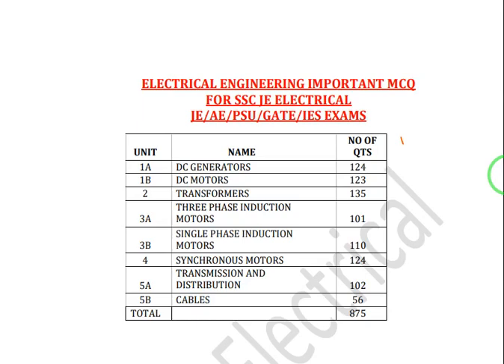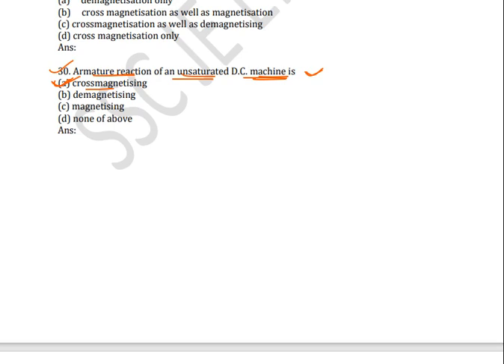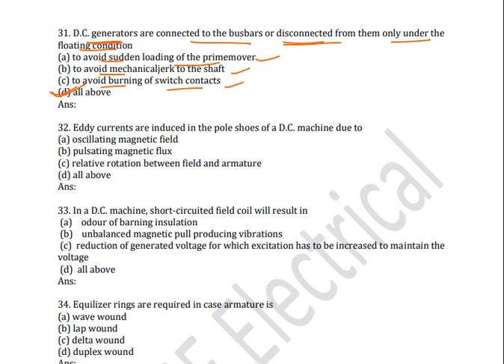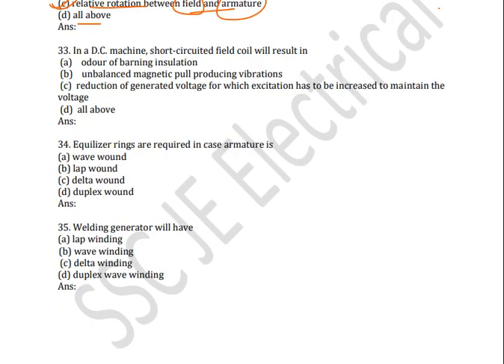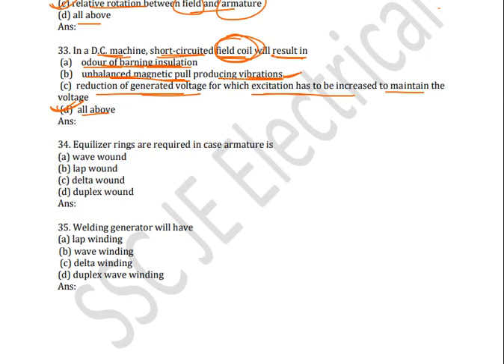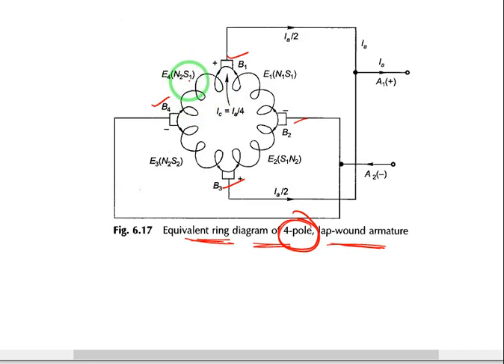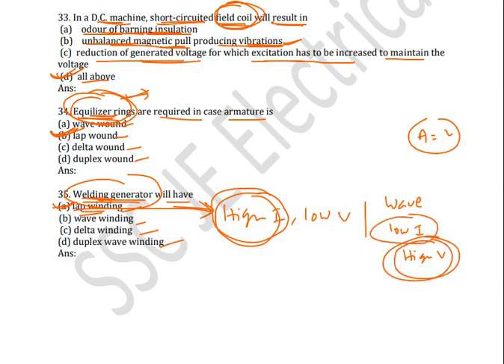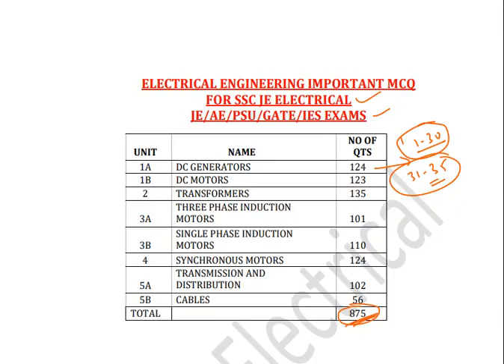SSC JE Electrical MCQ for SSCJE 2021 | DC Generator MCQ for All JE/AE/PSU/GATE/IES Exam Video-5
This video is about Electrical and Electronics Engineering MCQ / EEE MCQ for SSCJE 2021 & DC Generator MCQ For All JE/AE/PSU/GATE/IES Exam Video-5

UPRVUNL AE/JE update, SSC JE 2019 Selected, UPSSSJE, UKPSC JE 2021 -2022, UPPCL AE/JE Civil, Electrical 2021